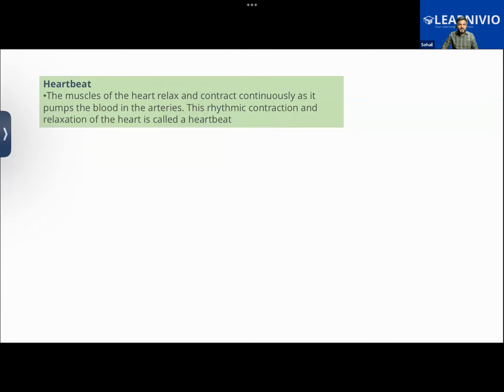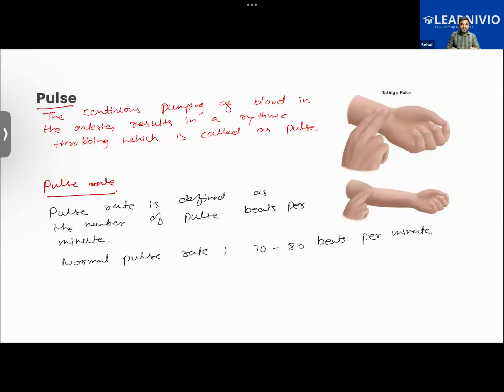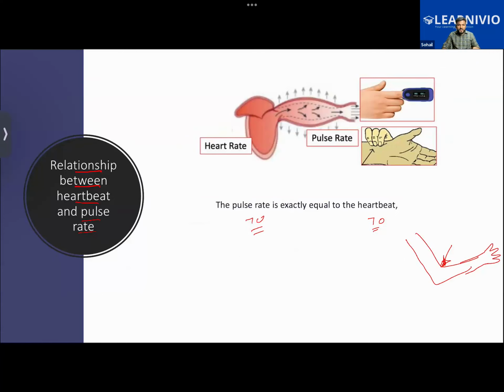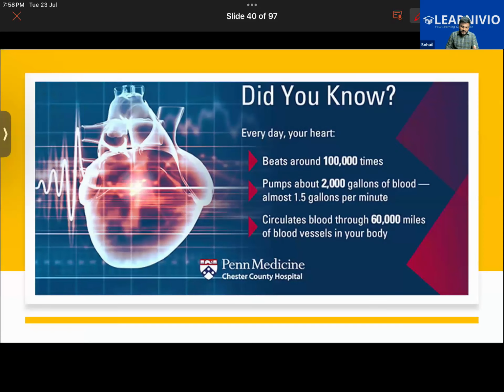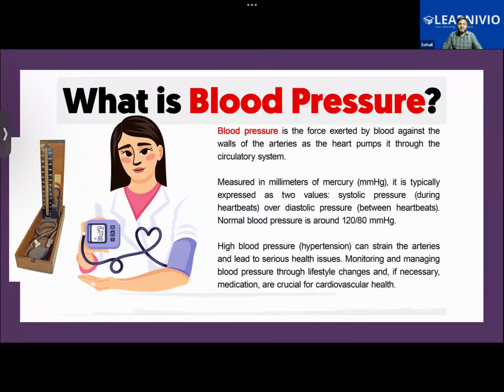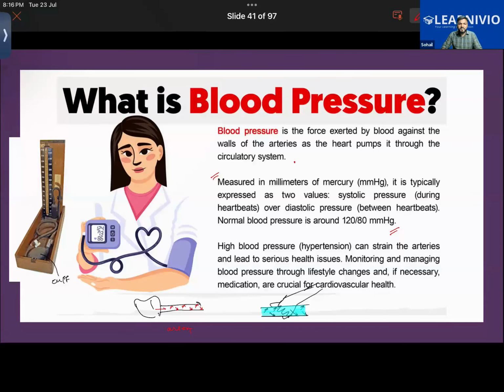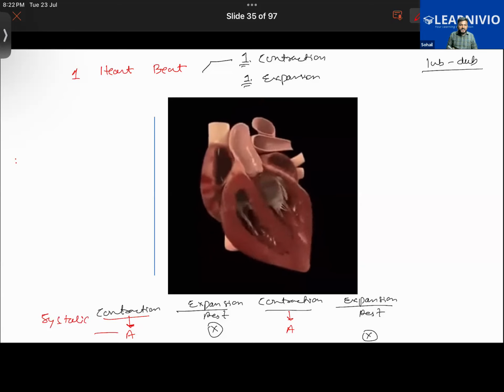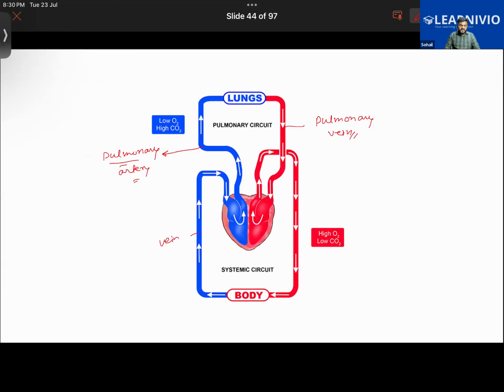Learnivio | Science Lect 7th CBSE S2 27-07-2024